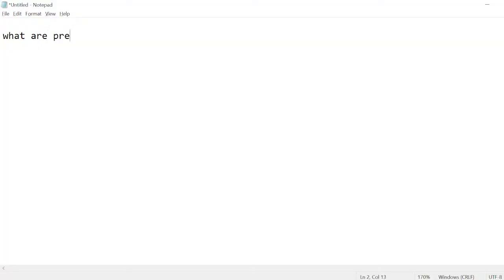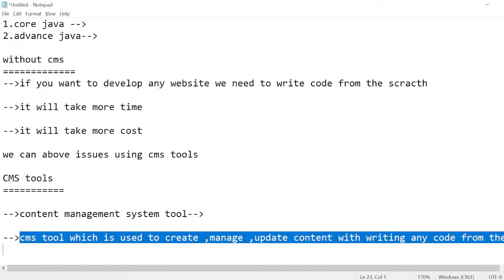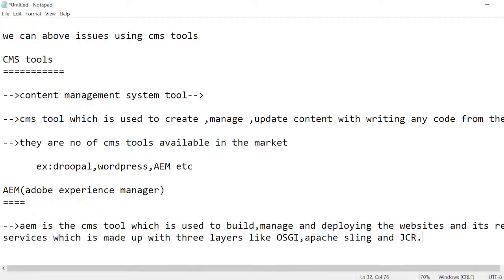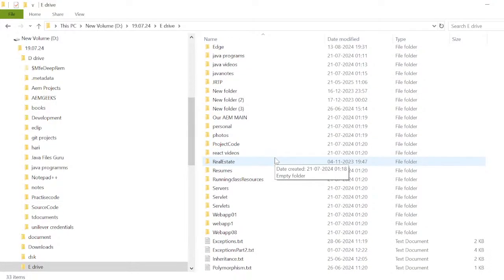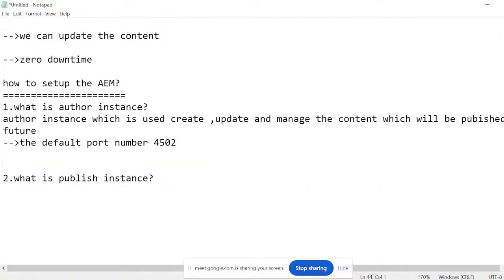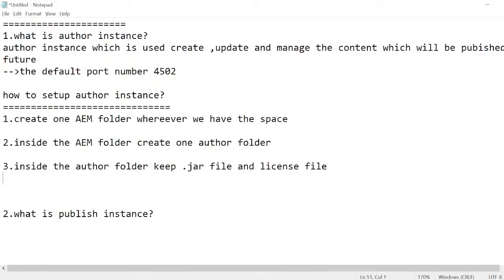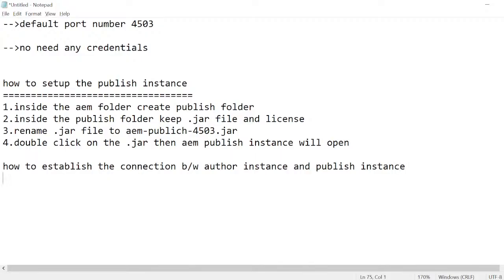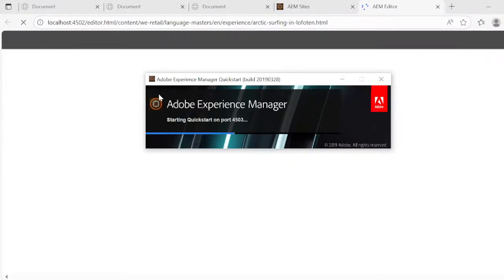DigitalTechSolutions's Live broadcast